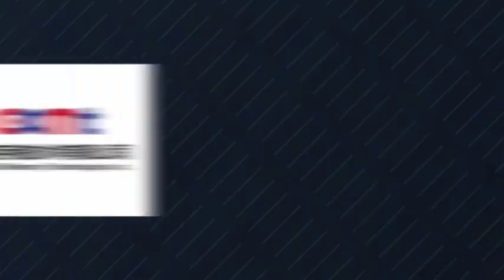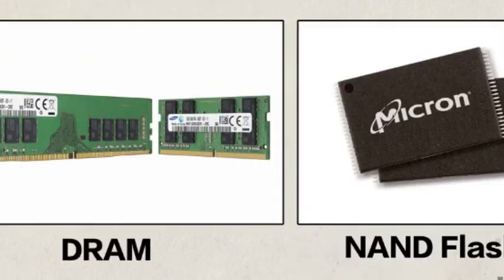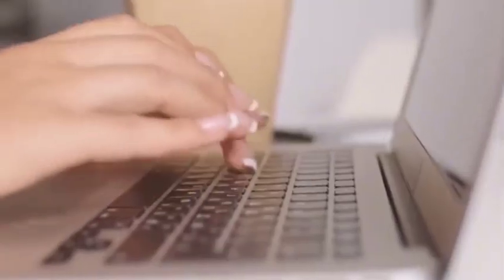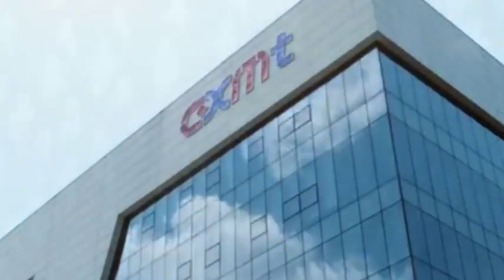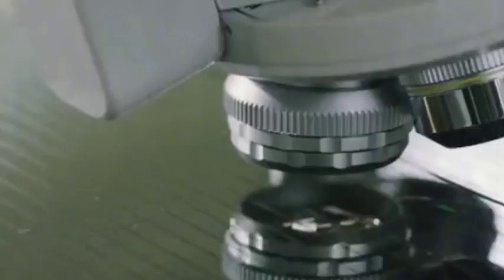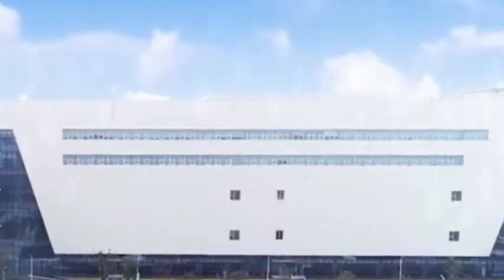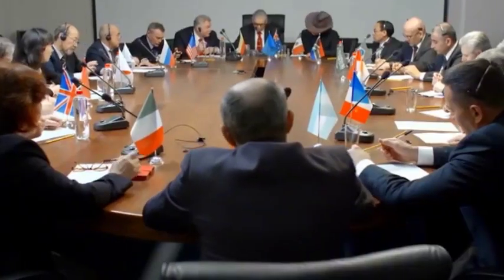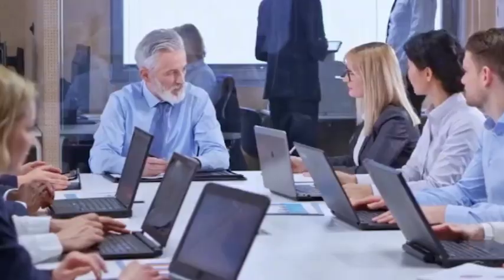China kicked Micron out of the Chinese chip market and Micron refused to accept the review results!